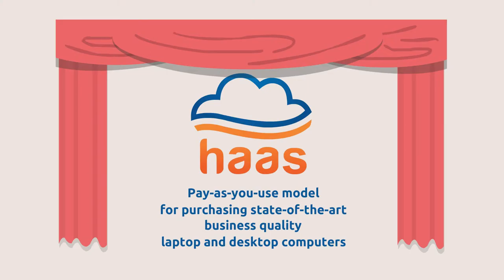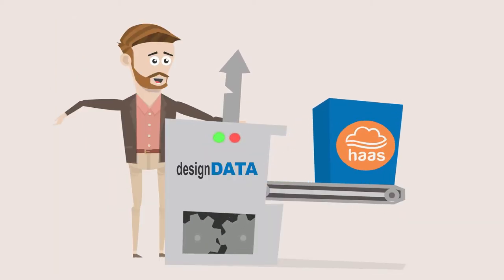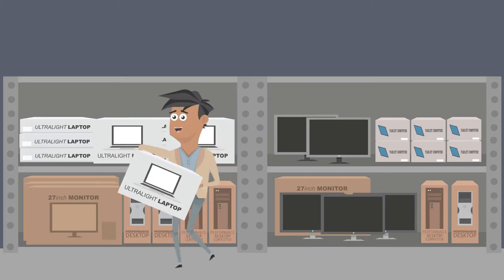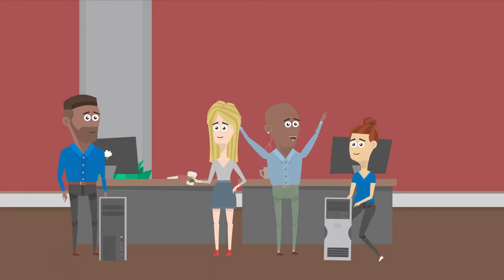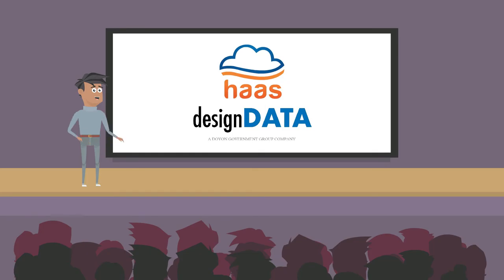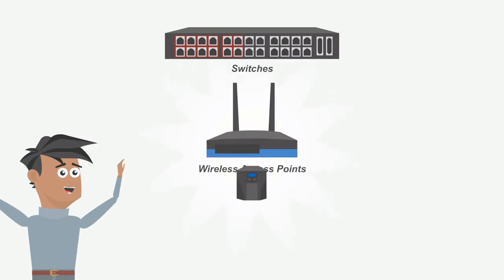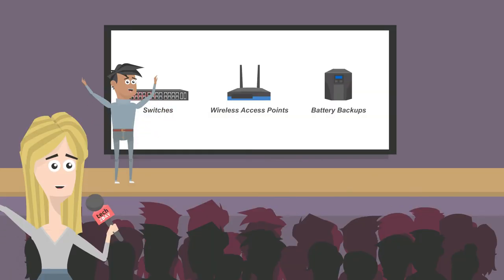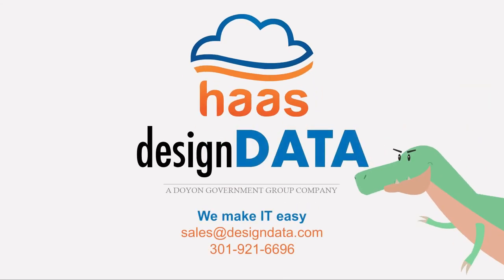Design Data: HaaS | Kukuzoo Videos